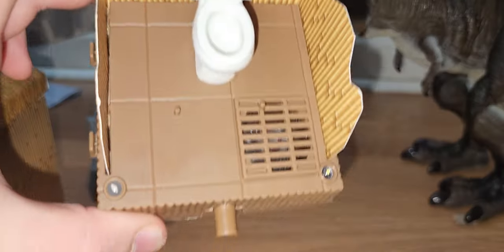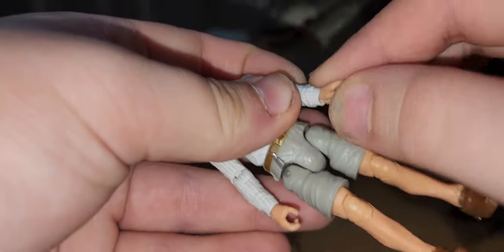JURASSIC WORLD DOMINION HAMMOMD COLLECTION OUTHOUSE CHAOS SET UNBOXING AND REVIEW